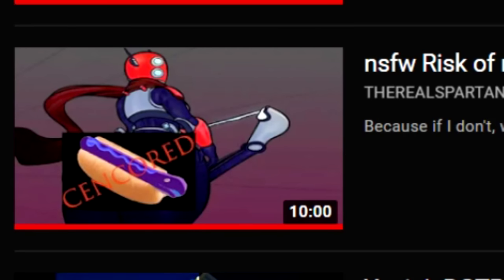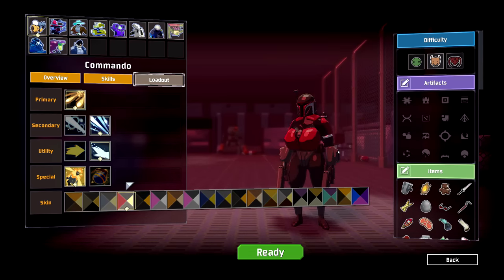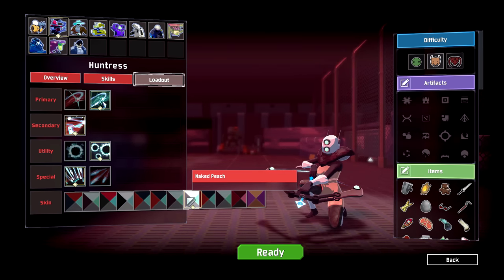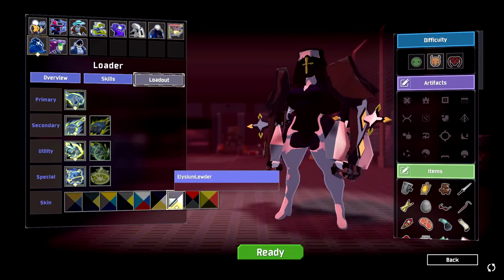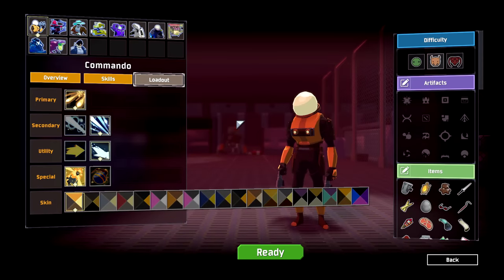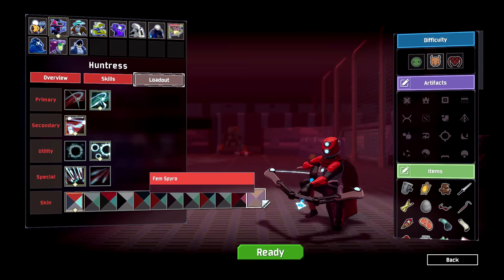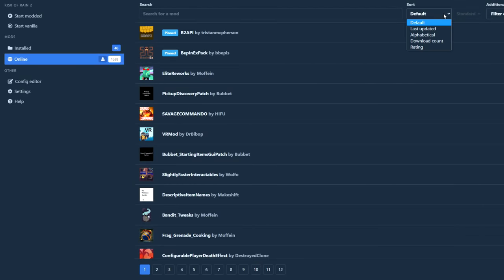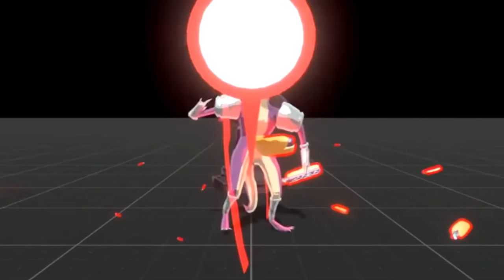MORE NSFW ROR2 mods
It's been a year. Time to tend to the harvest.

Thanks Sony vegas for ruining the original upload.